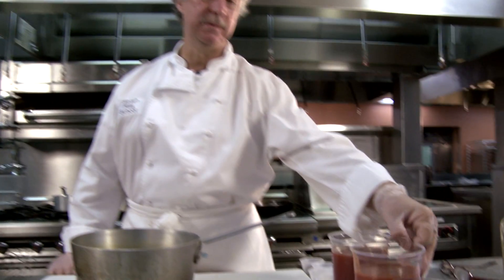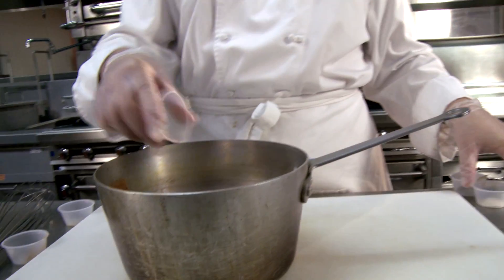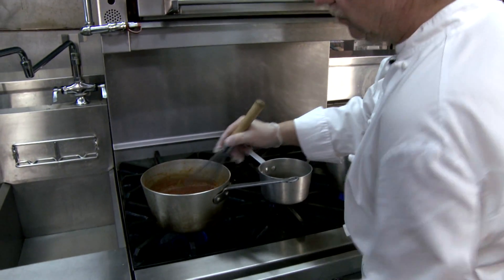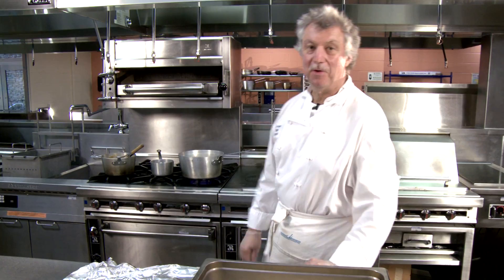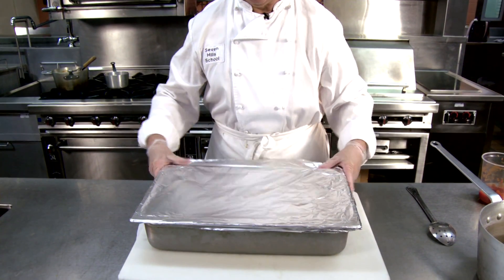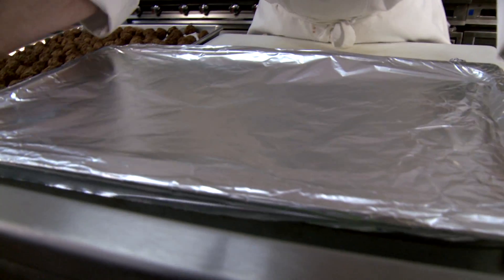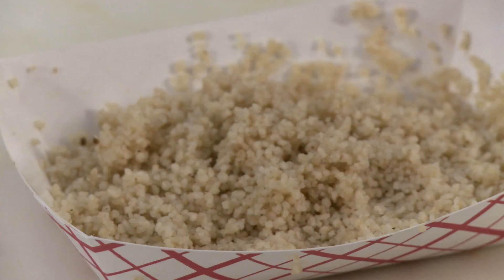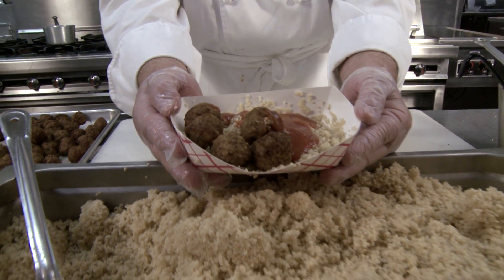Moroccon Meatballs Recipe Demonstration - Chef Jimmy Gherardi